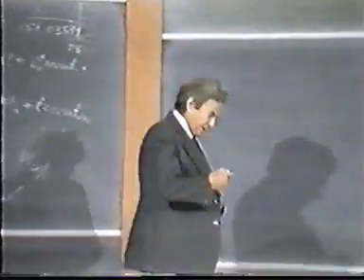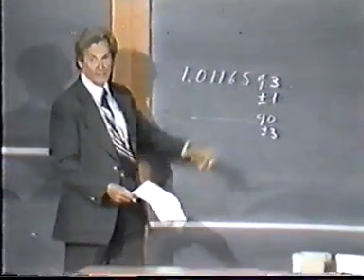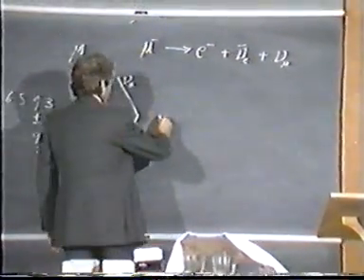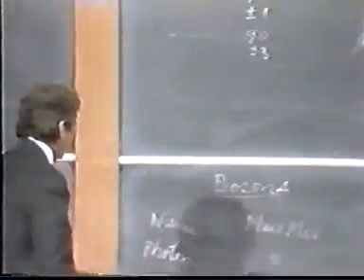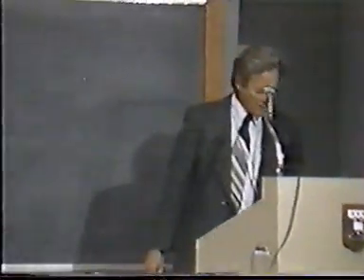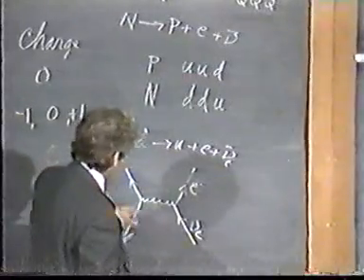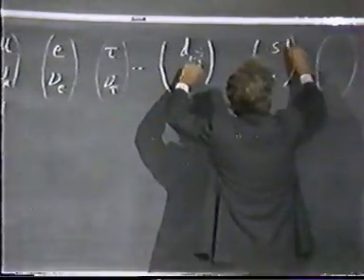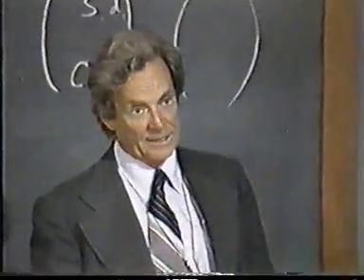Feynman Auckland 1979 New Queries2